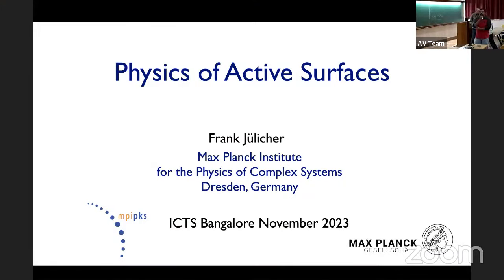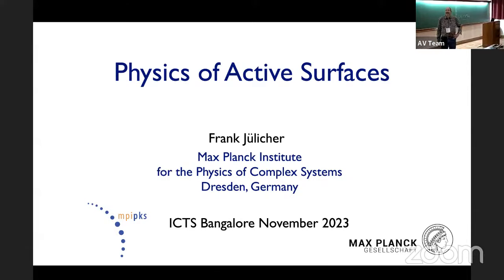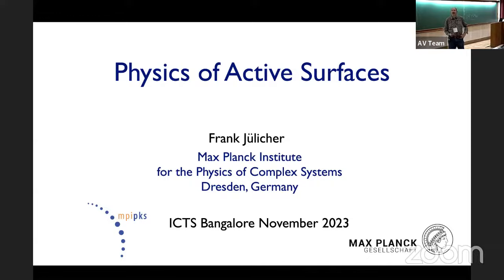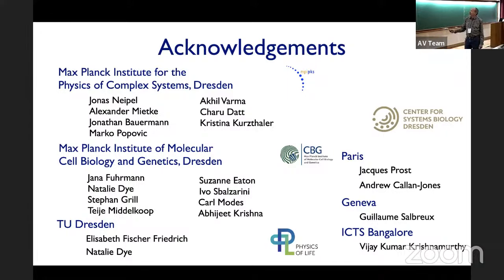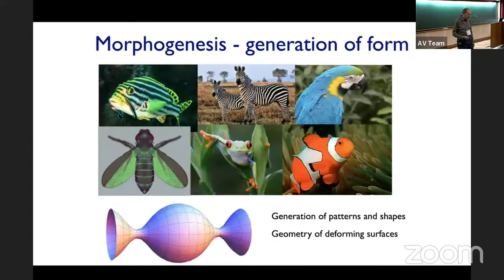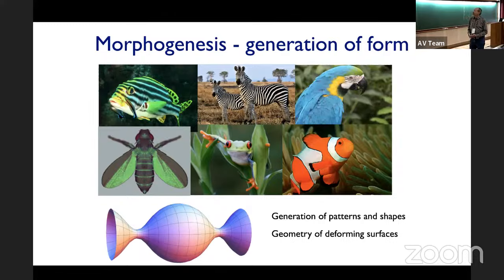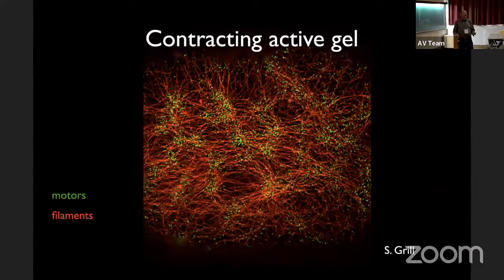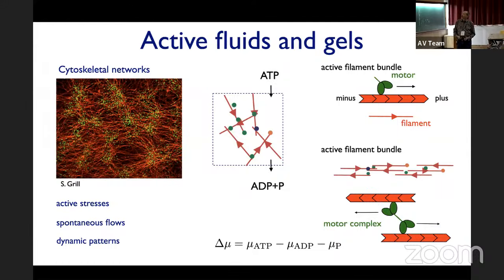Physics of Active Surfaces by Frank Jülicher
PROGRAM

ACTIVE MATTER IN COMPLEX ENVIRONMENTS

ORGANIZERS: Tapomoy Bhattacharjee (NCBS, India), Christina Kurzthaler (Max Planck Institute for the Physics of Complex Systems, Germany) and Sumantra Sarkar (IISc, India)

DATE & TIME: 23 October 2023 to 03 November 2023

Active matter is composed of objects that convert energy from their surroundings into directed motion. Examples can be found at various length scales and involve biofilament-motor protein suspensions, swimming microorganisms, self-propelled colloids, drops, and bubbles, crawling eukaryotic cells, and flying birds, to name a few. These systems often operate in complex environments, such as soils, the ocean, or the human body, which are characterized by geometrical disorder, chemical fields, and (non-Newtonian) hydrodynamic flows. These environmental heterogeneities affect both their individual swim gait and transport behavior as well as collective phenomena, such as motility-induced phase separation and tissue formation.  Major advances in experimental methods, ranging from the development of novel microscopy tools to the design of tailored microfluidic devices, together with continuously evolving data analysis methods make possible the study of active materials in controlled, complex surroundings by resolving different length and time scales.

This research school aims at providing early-career scientists a pedagogical introduction into the field of active matter in complex environments and an overview of state-of-the-art experimental, theoretical, and engineering approaches to address this exciting research topic. Fundamental concepts will be taught in a series of lectures from renowned experts in the field. In addition, the school will highlight emerging research directions by offering a series of scientific talks by leading experts from across the globe.